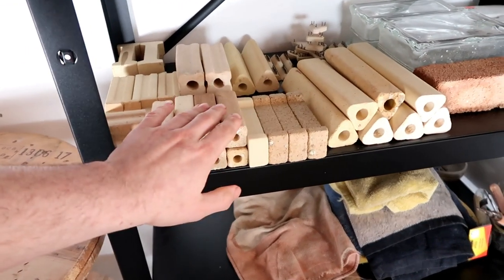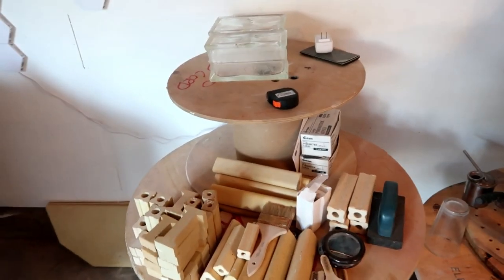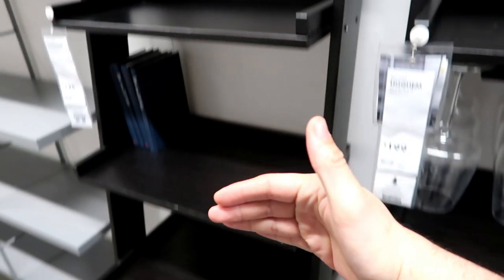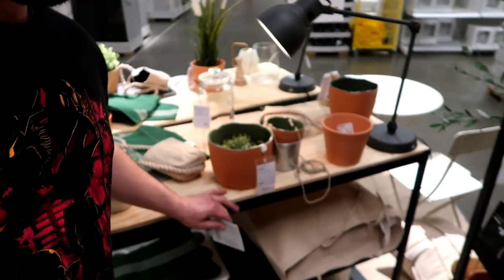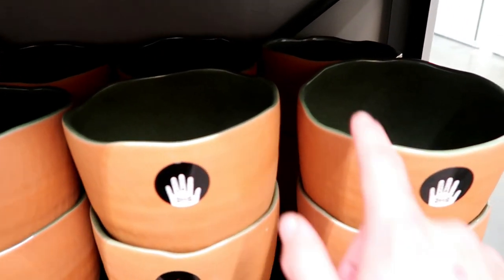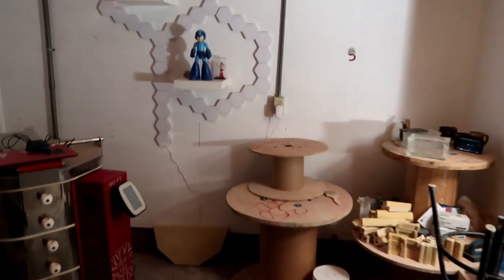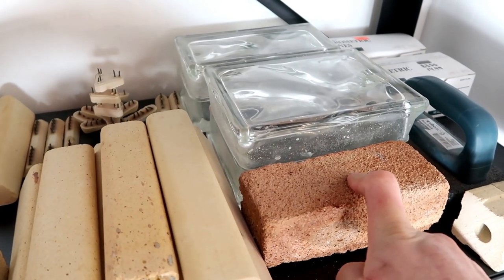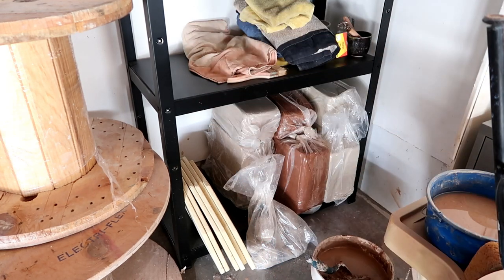IKEA Part 2 with The queen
hello potters, this video is just a fun one with the queen and I going to IKEA to build the studio up a little more. this video was made some time ago, right before the quarantine hit.

 zip:95823
 name: Donte the potter